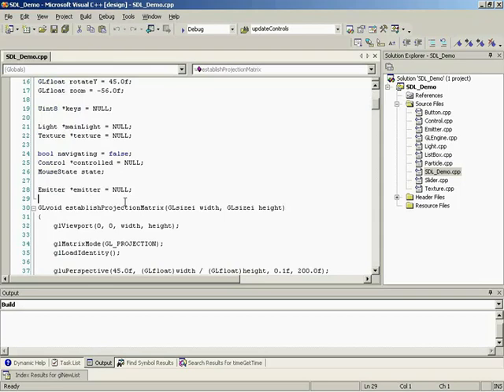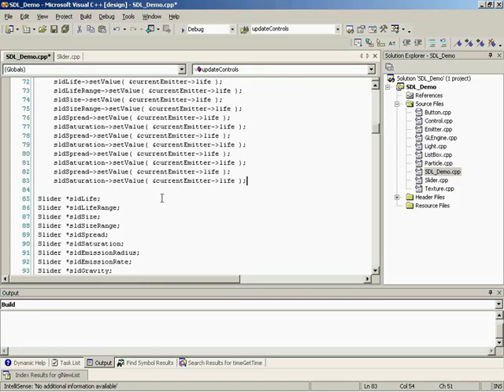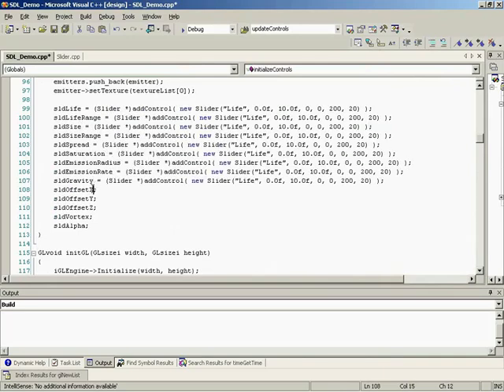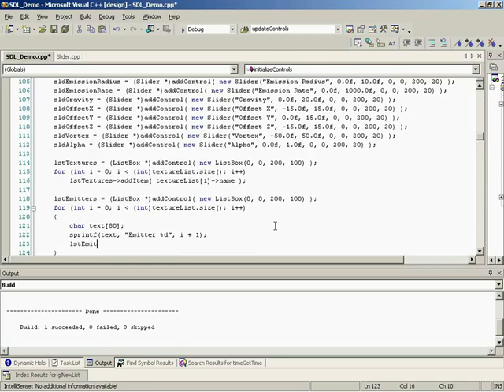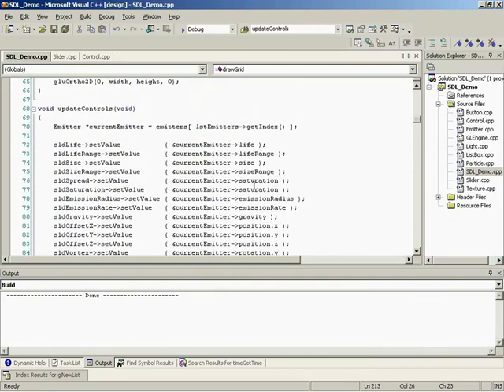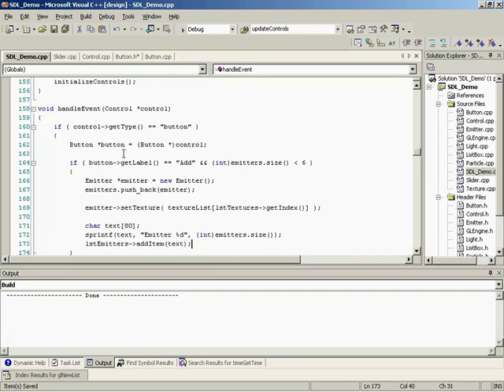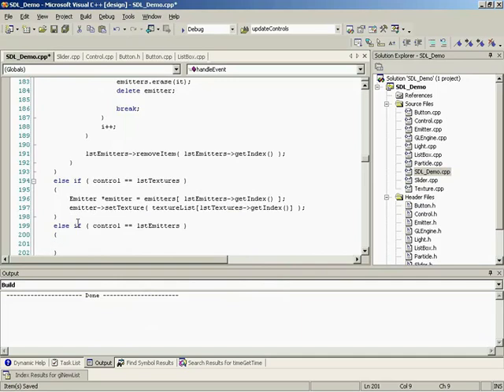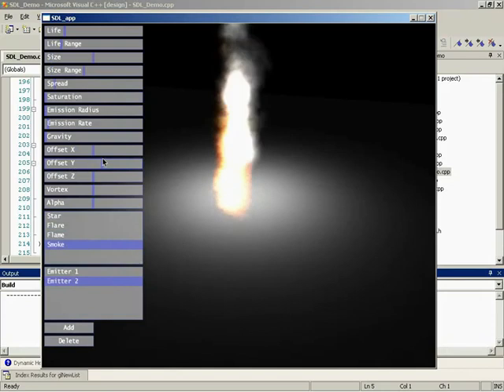🔴 Adding Controls • Particle Engine • OpenGL Programming for Beginners • 3D Graphics API • (Pt. 33)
00:00 - Adding User Control to the Particles
02:00 - Initializing Sliders for Emitters
03:57 - Cleaning Up the Code
06:13 - Initializing Controls and Textures
08:17 - Creating Controls for the Emitter
10:20 - Setting Up the Parameters for a Particle System
12:33 - Creating a List Box and List Emitters
14:36 - Adding and Removing Items from the Emitters List
16:28 - Looping Through Emitters
18:17 - Testing the Parameters of a Simulation
20:14 - Limiting the Number of Emitters
22:16 - Adding and Deleting Emitters
24:27 - Fixing the List Box Class
26:34 - Handling Events for List Textures and List Emitters
28:35 - Automatically Updating Texture Selection
30:40 - Creating a Campfire with Particle Effects
32:34 - Adding an Attribute to the Texture Class

Learn OpenGL Programming for Beginners - Particle Engine - Adding Controls.

Now that we can see some particles, we're going to get the bulk of the program wrapped up by adding in some controls for real-time particle editing.